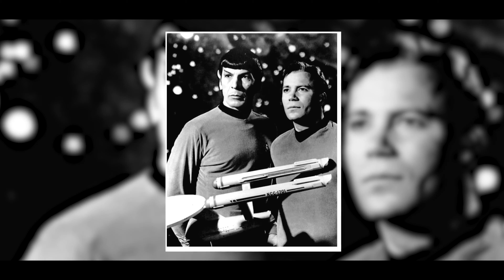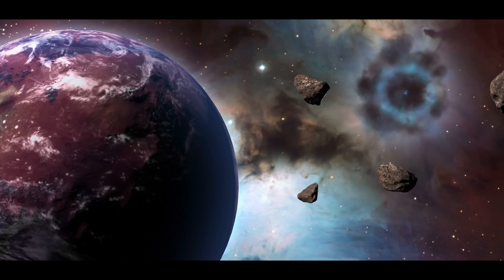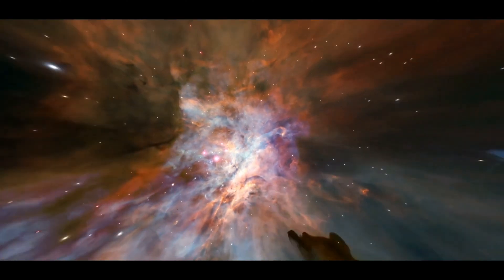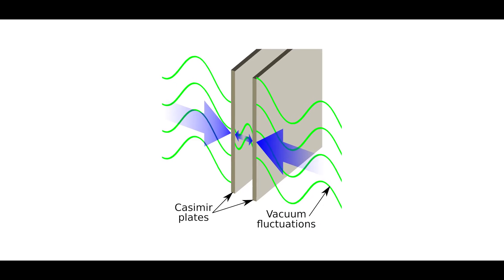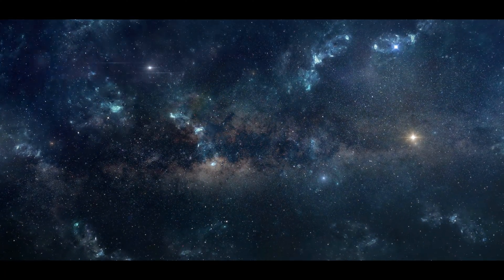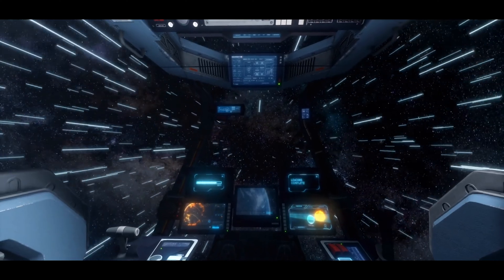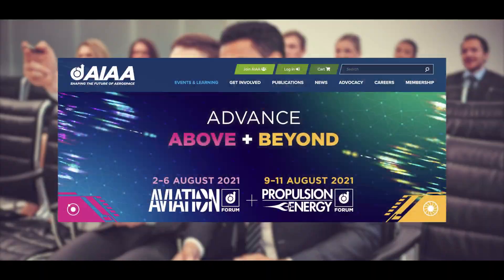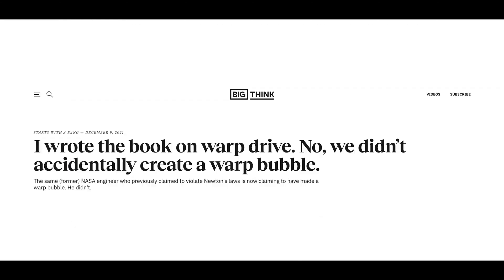Warp Drive: A Popular Science Breakdown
Unraveling the Secrets of Warp Drive: A Comprehensive Journey into Popular Science. Let's embark on an exploration into the realms of warp drive, a concept that first captivated our collective imagination through the iconic science fiction series, Star Trek. The allure of faster-than-light travel, bending the fabric of space, and transcending the cosmic speed limit has fueled the dreams of enthusiasts and scientists alike.

While warp drive gained widespread recognition through Star Trek, its conceptual roots delve much deeper into the annals of science fiction. The pioneering mention of bending space to increase the cosmic speed limit emerged in the spring of 1931, within the pages of Amazing Stories, in John W. Campbell's "Island of Space." This visionary idea paved the way for numerous science fiction writers to explore the possibilities of warp drive, propelling it into the realm of popular science.

In this breakdown of warp drive, we'll navigate through the evolution of this fascinating concept, from its humble beginnings in speculative fiction to its integration into the popular lexicon. Join us as we delve into the science behind the fiction, exploring the theoretical foundations and the ongoing scientific discourse surrounding the feasibility of warp drive.

Whether you're a Star Trek aficionado or a curious mind fascinated by the potential of faster-than-light travel, this video promises to demystify warp drive, shedding light on its origins, evolution, and the enduring impact it has on our collective fascination with the cosmos.

Script by Sven Piper
Proofreading: Aby Jane Richards
Voice over: Tom Bennett
Editing: Sven Piper

0:00 Intro
0:16 Background information
0:22 Island of Space by John W. Campbell
0:43 Miguel Alcubierre
1:00 NASA's Breakthrough Propulsion Physics Program
1:17 Warp Drive Explanation
1:56 Exotic Matter
2:13 Hendrik Casimir
2:27 Casimir Effect
2:46 Energy demand
3:08 Steering the Warp Flight
3:23 Eagleworks Research
3:47 Erik W. Lentz
4:15 AIAA Advanced, Above and Beyond Forum
4:35 Skepticism from other Scientists
4:42 Ending

Footage:
In the video used footage is from Storyblocks.com.
The Thumbnail shows the IXS Enterprise designed by Harold G. White and imagined by Mark Rademaker

Version 1.0